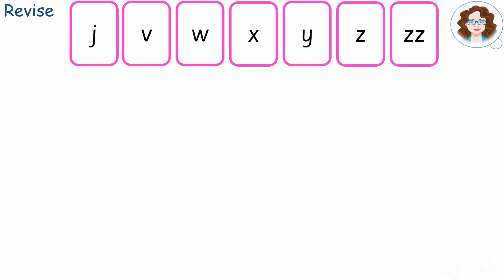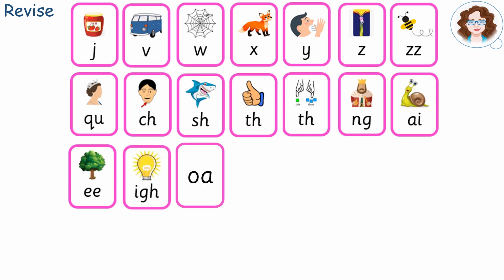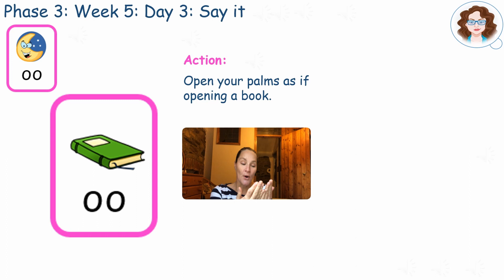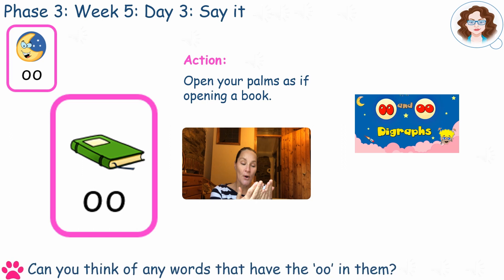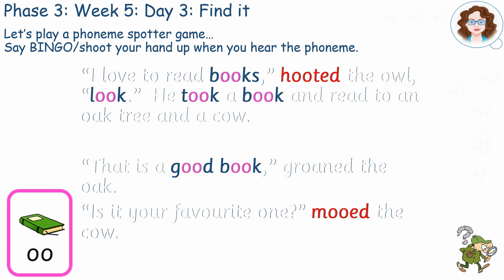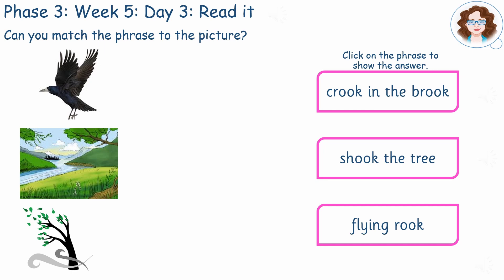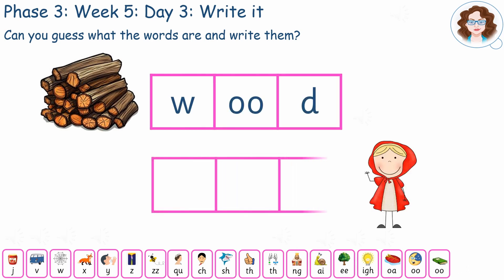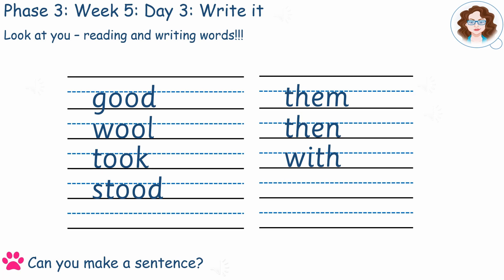Phase 3 Week 5 Day 3 - oo (short sound)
In this phonics programme, learning all the phonemes is spread over a 56-week period during which children are taught using a variety of learning aids (visual, auditory and kinetic).  In addition to learning how to decode words, they will also build on their fluency, handwriting and spelling skills.